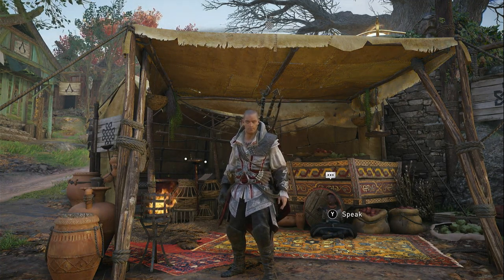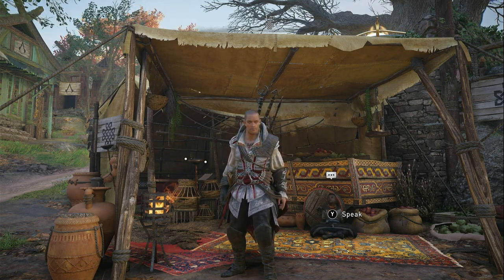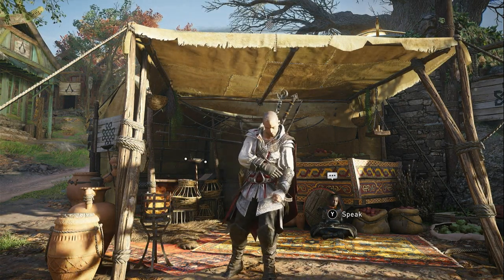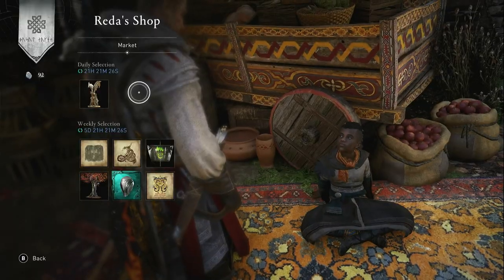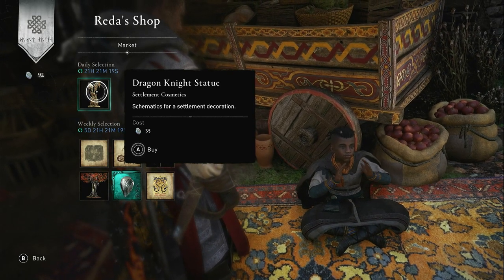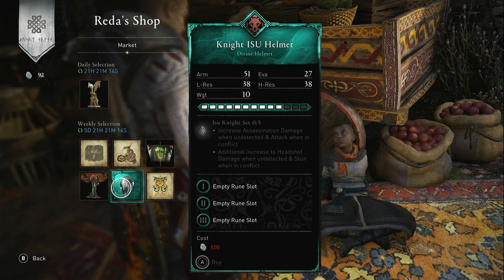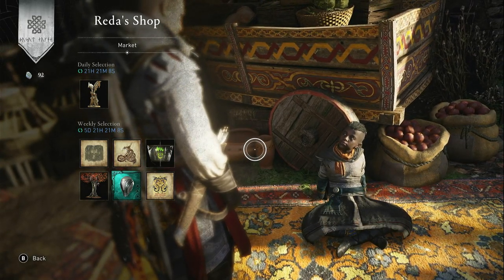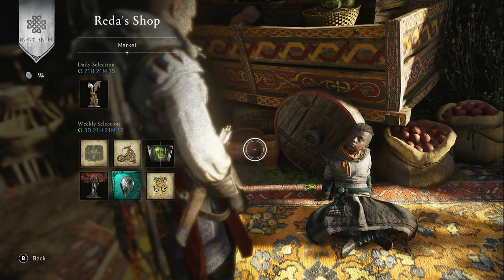AC Valhalla - REDA's SHOP TODAY DAILY UPDATE - 19th April 2023